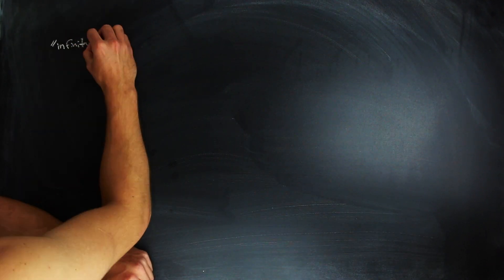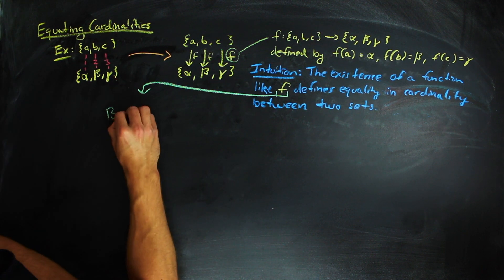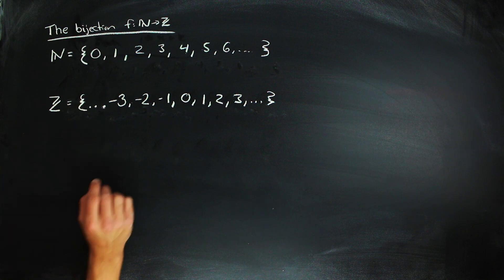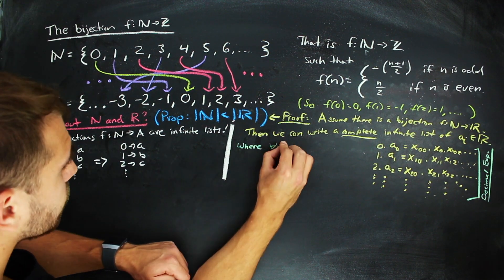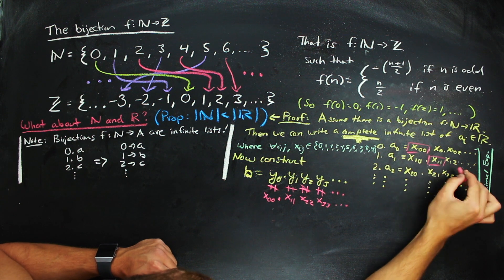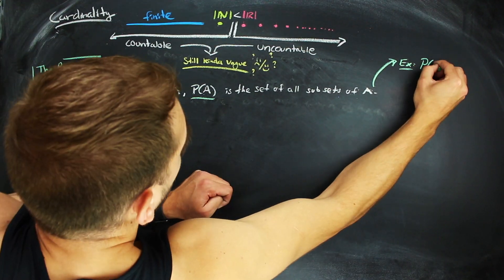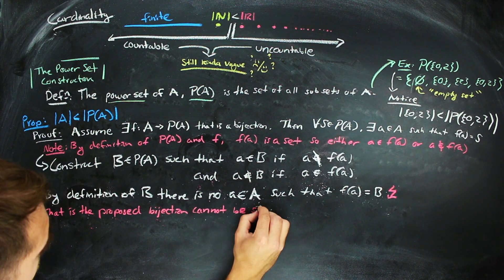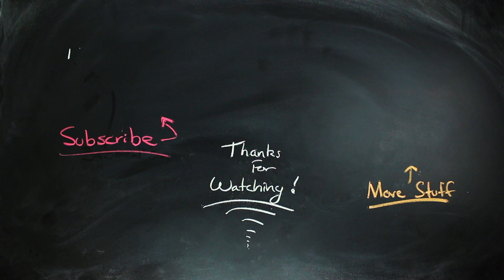Cardinality and Constructing Larger Infinites | Nathan Dalaklis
Cardinality is one of the mathematical designations of a set's 'size'. In this introduction to the idea, I'll answer the questions of  how cardinality is equated between two sets, how the natural numbers relate in cardinality to other sets, as well as go over the power set construction and how it is used to construct larger infinites too!